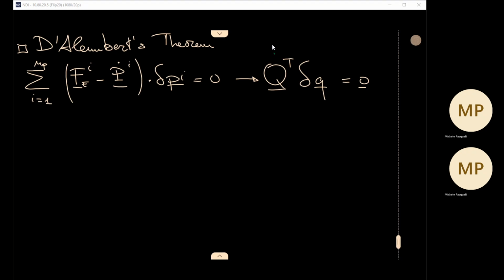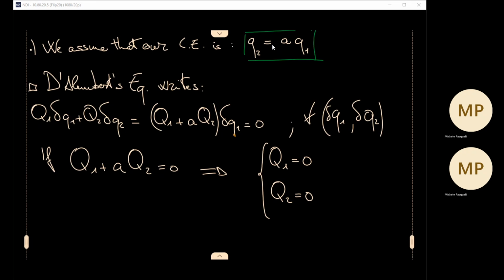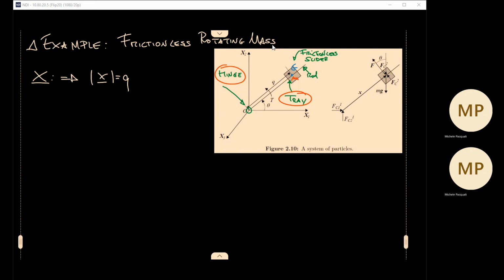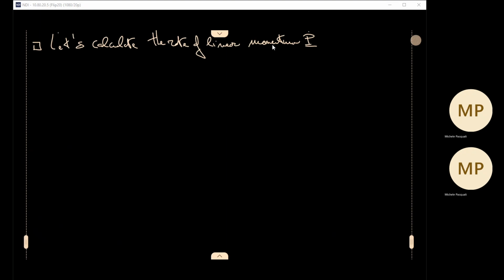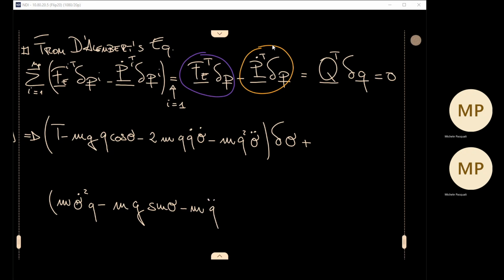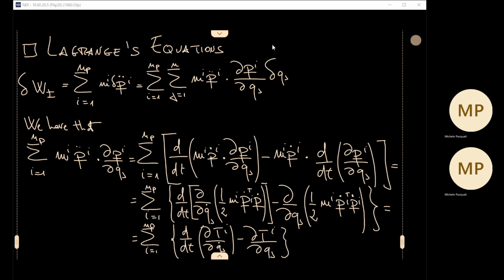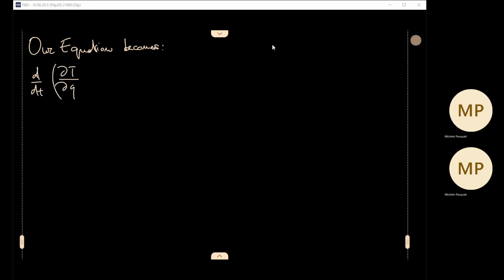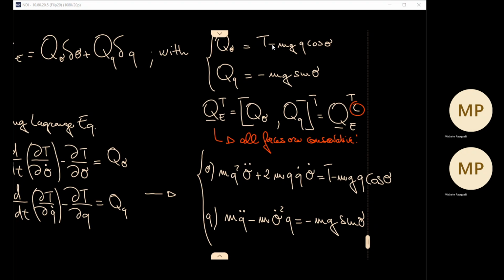multibody space structure 10 Video Lecture 2023 03 23